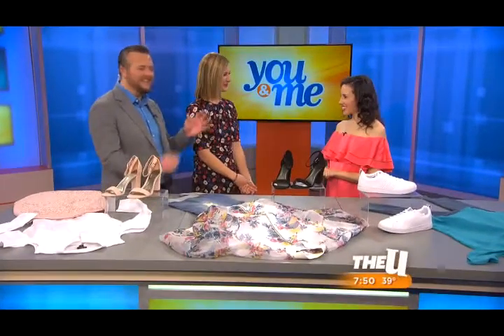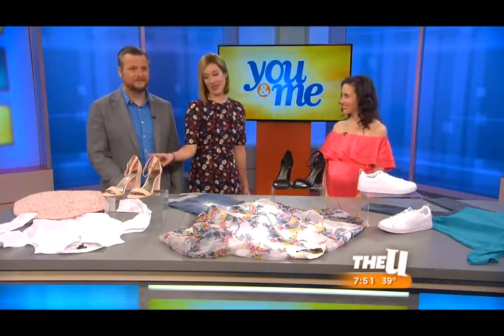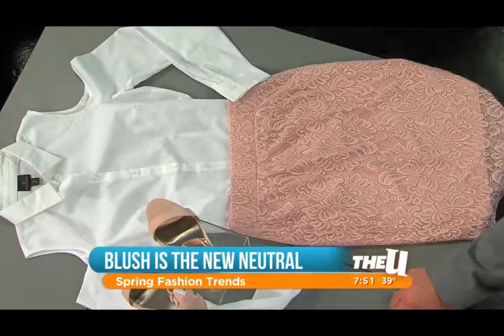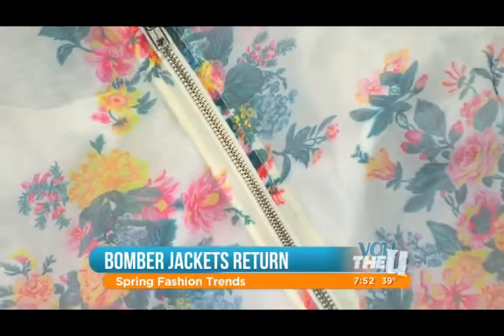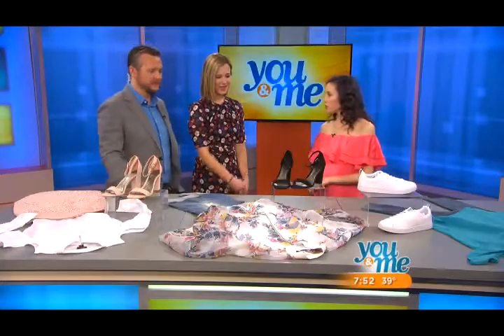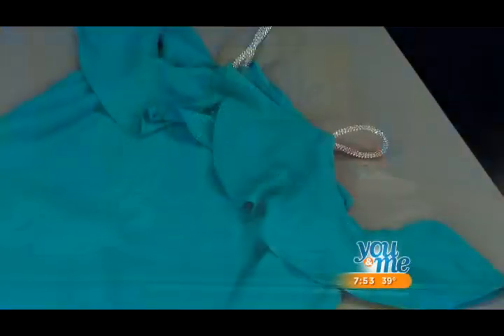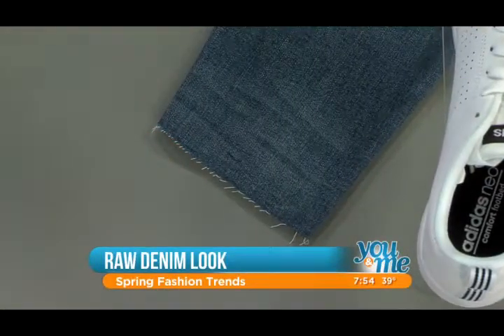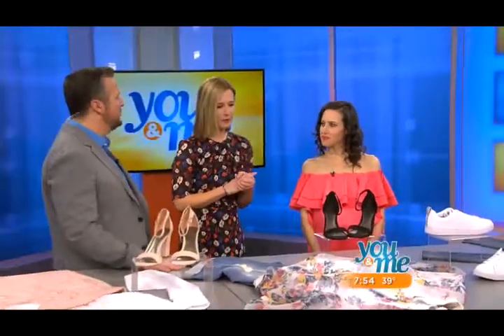Spring Fashion Trends on WCIU You & Me with Nicole Pearl, The Beauty Girl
Style expert Nicole Pearl shares the hottest spring fashion trends with affordable looks.

Have you seen "The Devil Wears Prada"? Replace Andy with Nicki and that's how Nicole Pearl, The Beauty Girl, got her start. This former national magazine beauty editor has written for Cosmo, Seventeen, Allure and the list goes on. She's now best known as an on-air expert, you may have seen her on Today or Access Hollywood Live, and is the founder of TheBeautyGirl.com and nicolepearl.com. This mom of 2 little boys stays true to her mantra "Beauty Shouldn't Be A Bitch" so whether she's interviewing celebs, collaborating with top brands or testing out the latest products,  you can rest assured, she's always got your back.

Get sneak peeks to what I'm wearing, doing and who I'm hanging out with on INSTAGRAM

Find out what's on my mind and what the best deals are on TWITTER: @npthebeautygirl

Here you'll see what really goes on behind-the-scenes on set, you'll meet the celebs I interview, and even get to know moi as a mommy and entrepreneur.